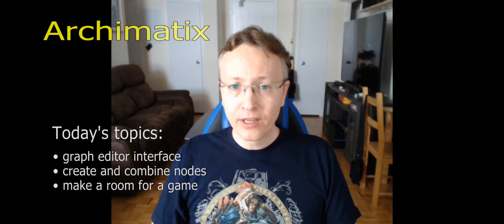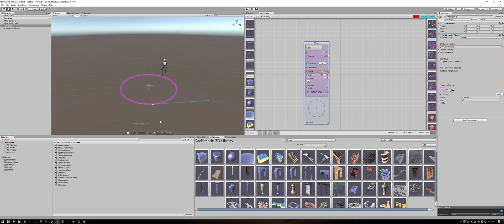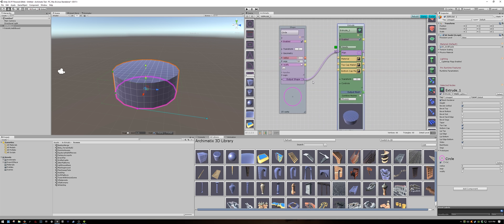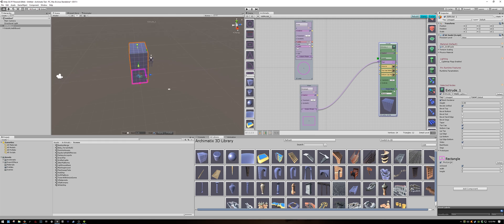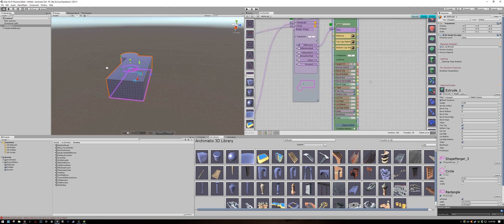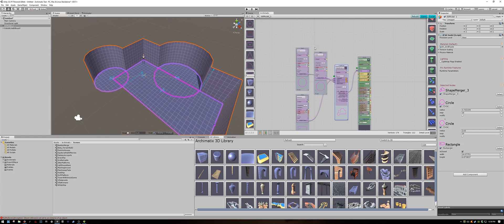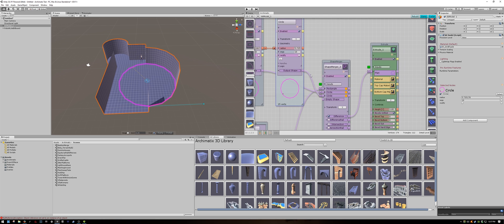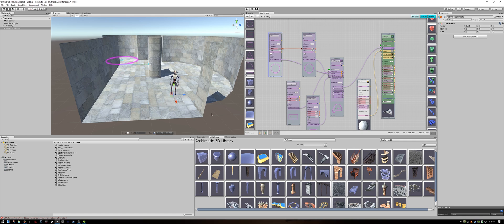03 Archimatix - a closer look at the graph editor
Today we take a closer look at the Archimatix graph editor, learn how to make shapes, extrude and combine shapes, and create an interior scene for a game.